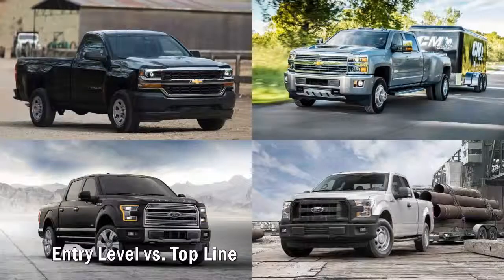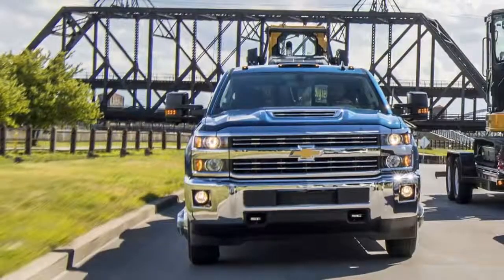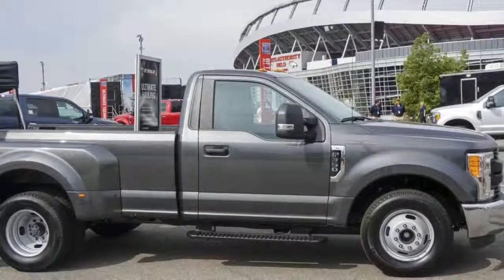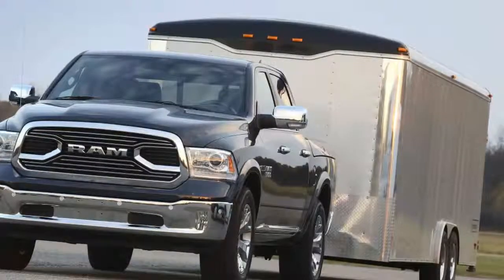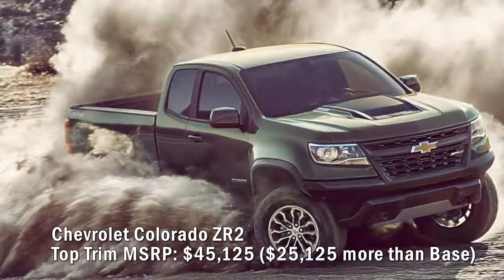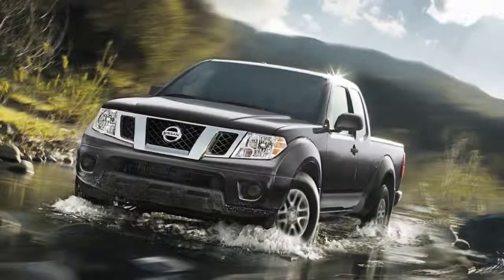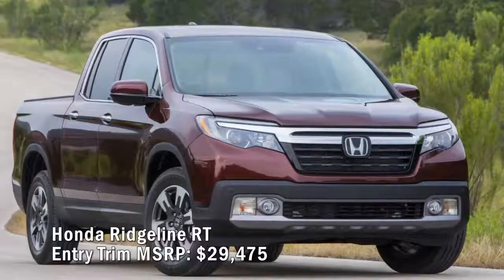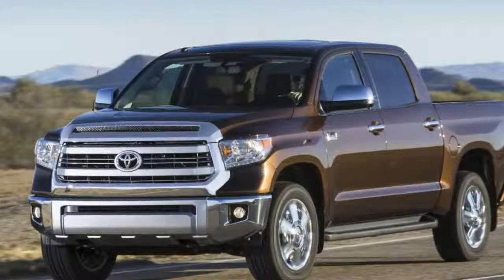Truck Extremes: Base vs. Best | Best selling vehicle in America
Entry Level vs. Top Line
Consistently the best-selling vehicles in America, pickup trucks remain the preferred ride of many drivers — and the foundation of the U.S. auto industry. As a result, pickups are available in many configurations, or trim levels. What are you buying when you move up trim levels? What gets sacrificed when shooting low and buying on the cheap versus the top of the line? We’ve taken prime contenders in the pickup market — from compacts to heavy-hitting tow rigs — and priced the basest of base trims and the most opulent offerings. This snapshot uncovers variants with significant upgrades in power under the hood, higher levels of refinement in the cabin, and more robust off-road suspensions underneath. Does the end result justify the extra cash? Only you (and your accountant) know for sure.